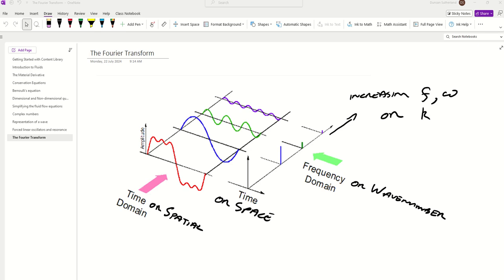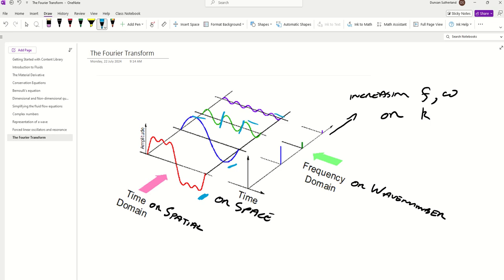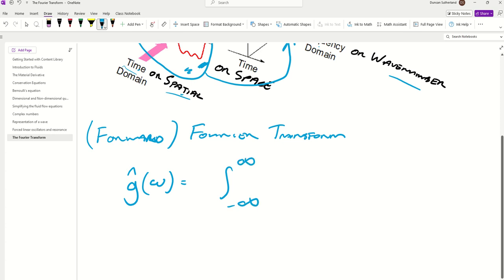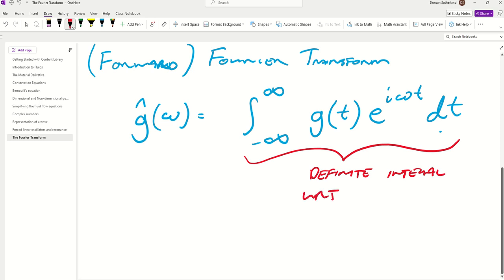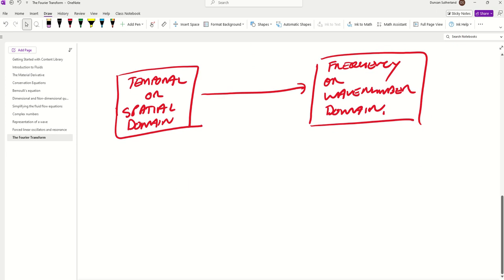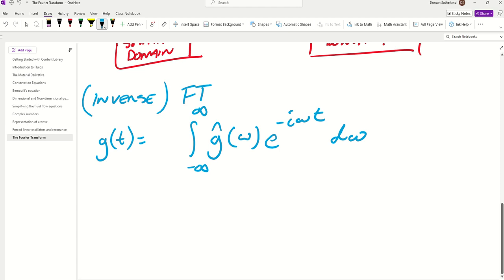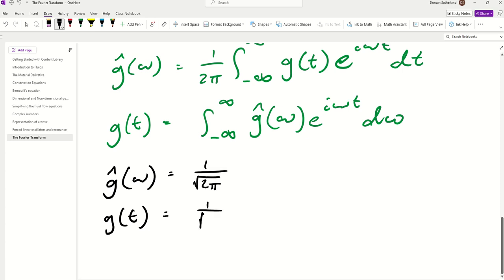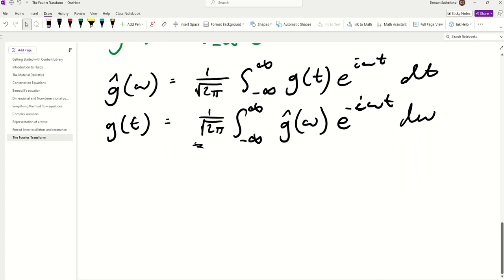ZPEM3306 2024 Week 3 Fourier Transforms